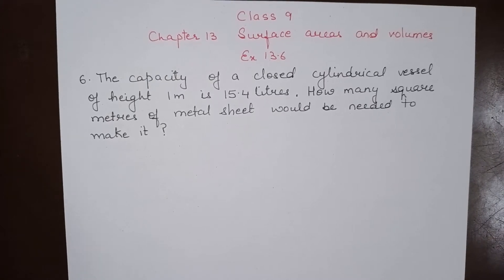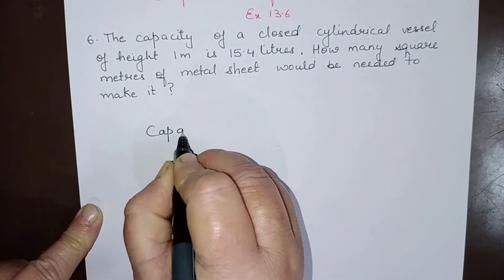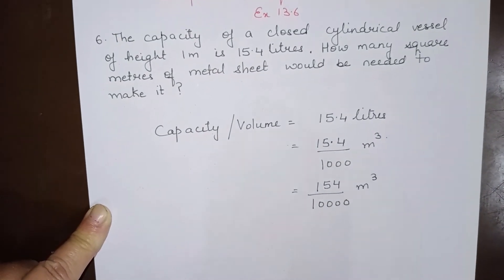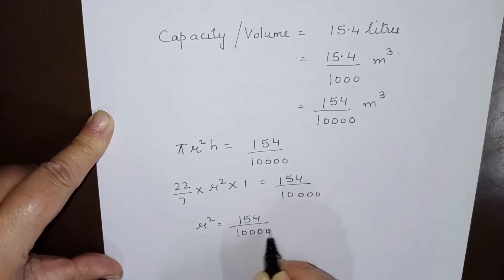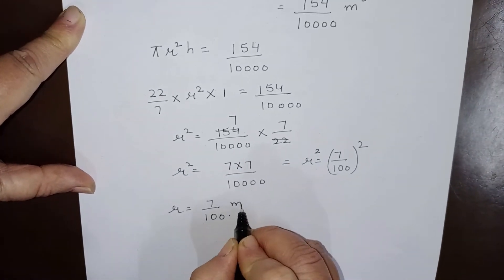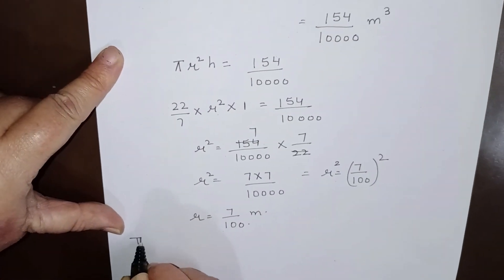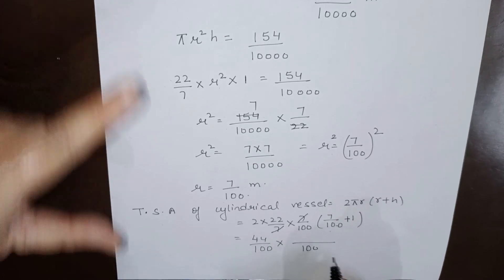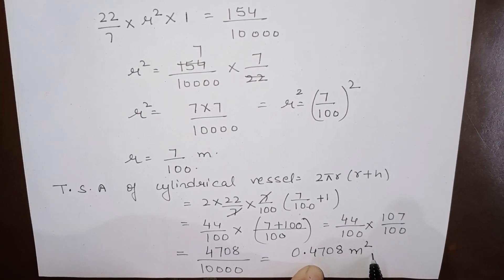CLASS 9 | EX. 13.6 SUM NO. 6 | SURFACE AREAS AND VOLUMES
The capacity of a closed cylindrical vessel of height 1 m is 15.4 litres. How many square metres of metal sheet would be needed to make it?